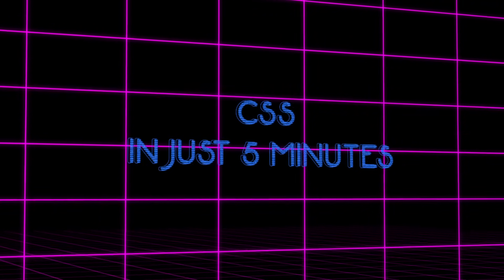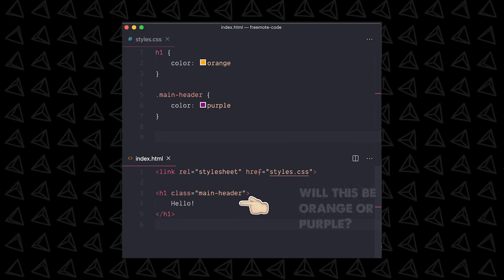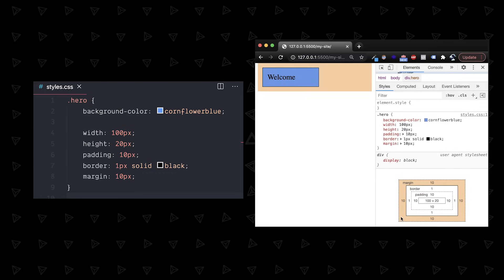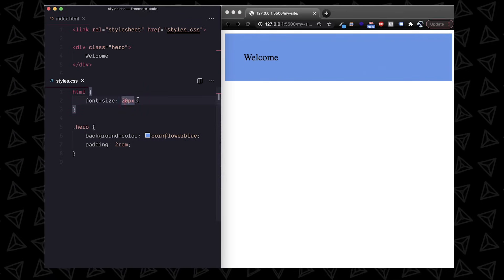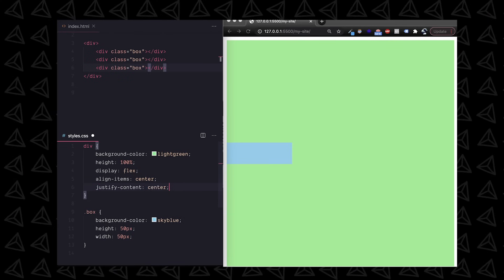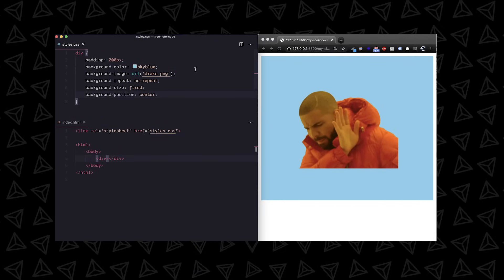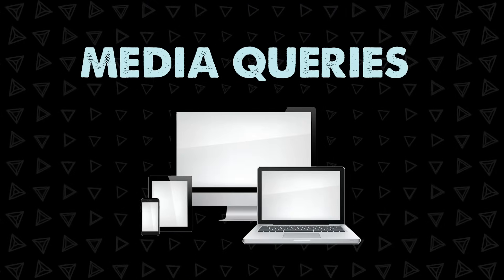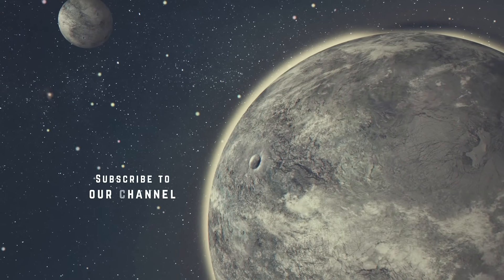CSS in 5 minutes